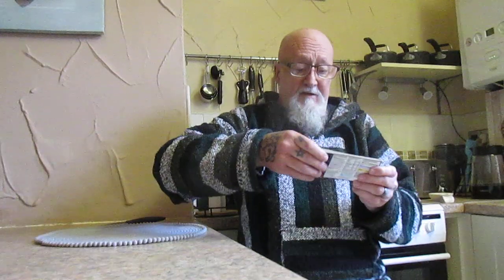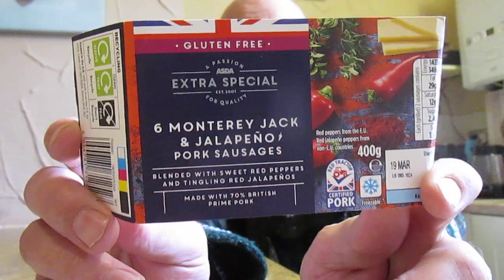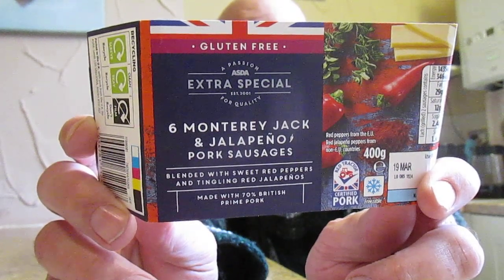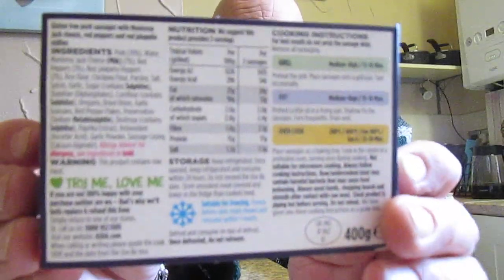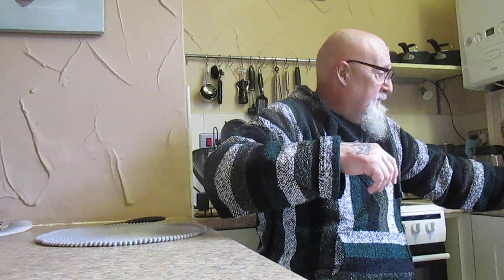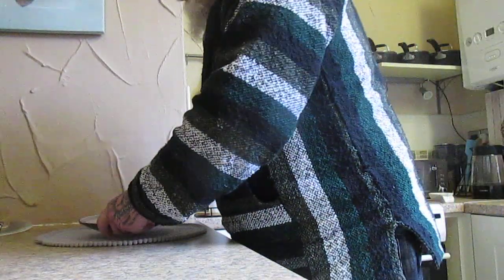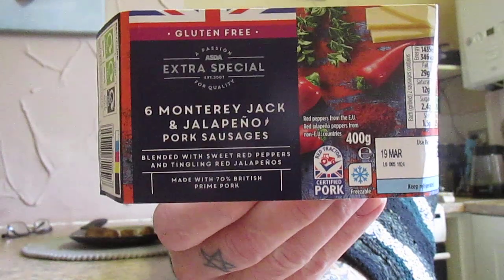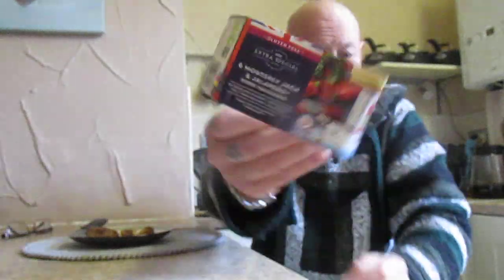Monterey Jack & Jalapeno Pork Sausages - Asda - £2.75p - Food Review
I saw these while in Asda and decided to give them a go ,
These sausages are very nice and have a really good texture and taste , the Monterey Jack cheese comes through nicely, the heat of the Jalapeno comes through and the more you eat the hotter it becomes then there is the sweetness of the red pepper .
they are £2.75p a pack or 2 packs for £5.00 and are worth the money for the quality of the product ! I score these 9 out of 10